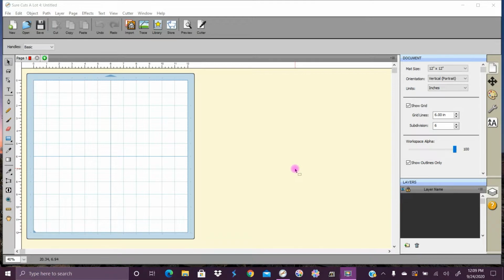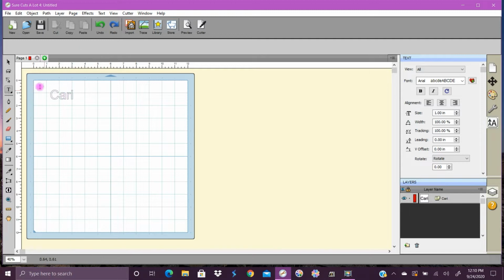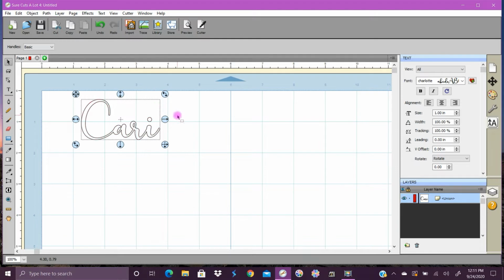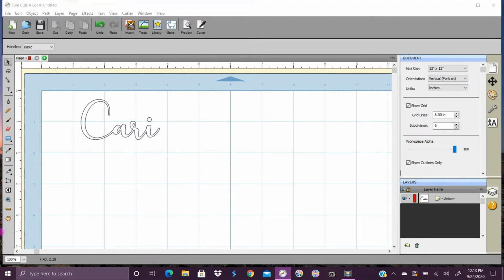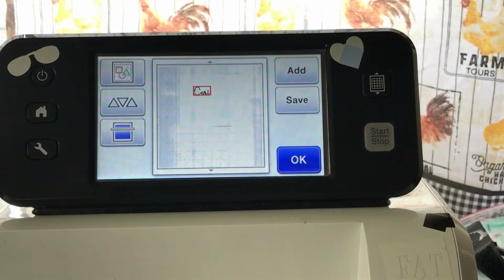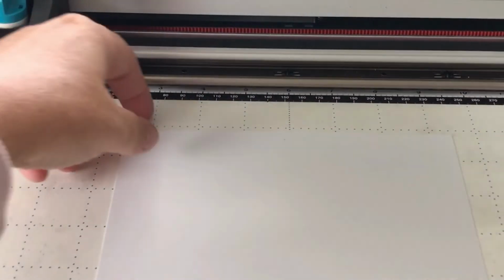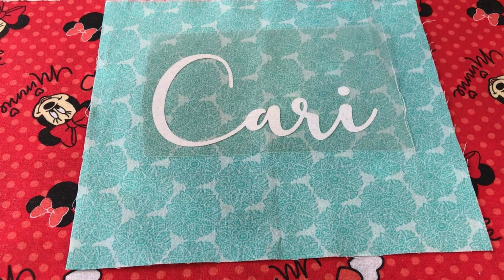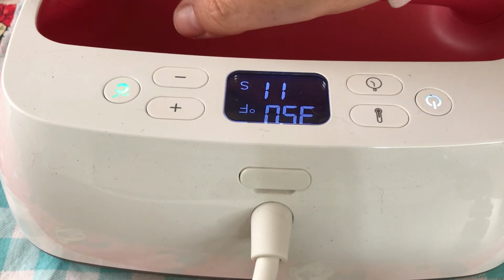Htv on Fabric Face Mask Material